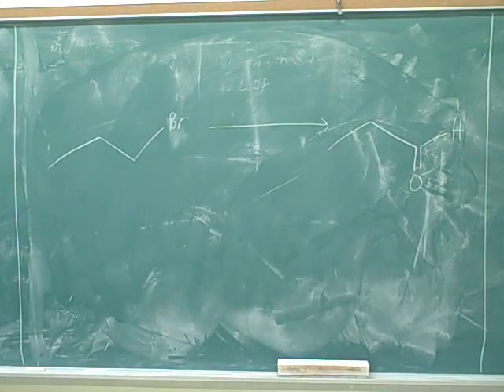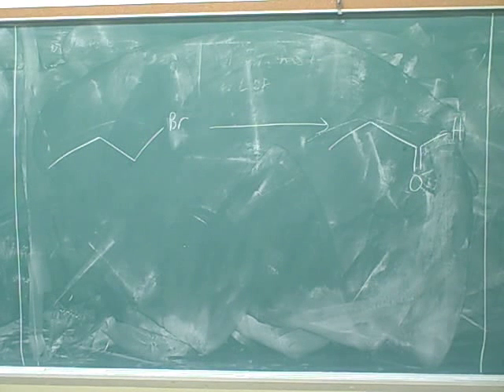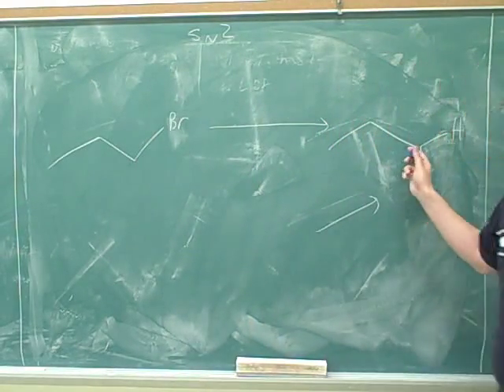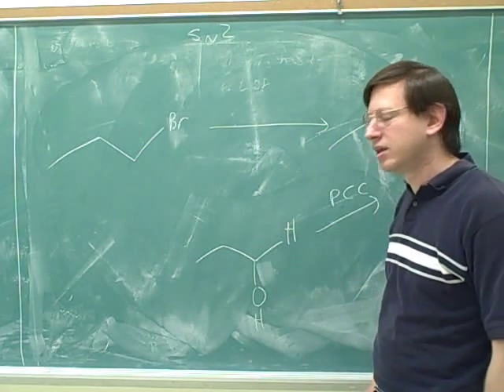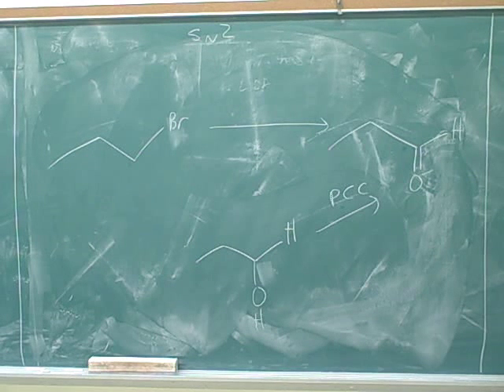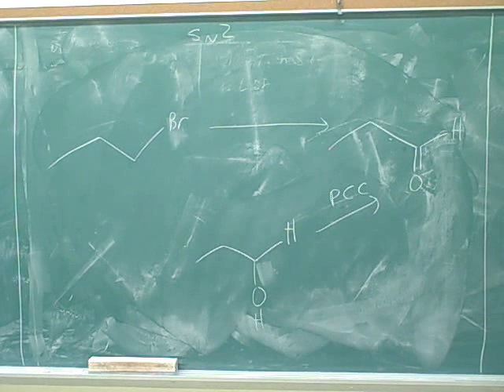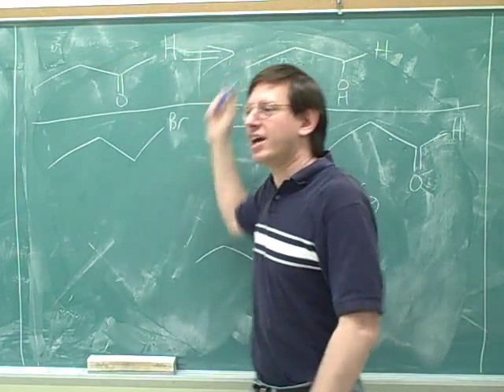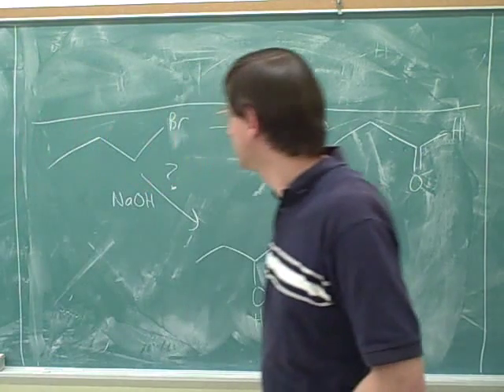Grignards (4)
Organic chemistry:  How to make Grignard reagents and alkyl lithiums (organometallics). Reactions of Grignards and alkyl lithiums (with protic solvents, aldehydes and ketones, and epoxides/oxacyclopropanes). Synthesis problems—using radical halogenation, E2, SN2, oxidation (PCC), and Grignards for synthesis. The retrosynthesis technique for solving synthesis problems.